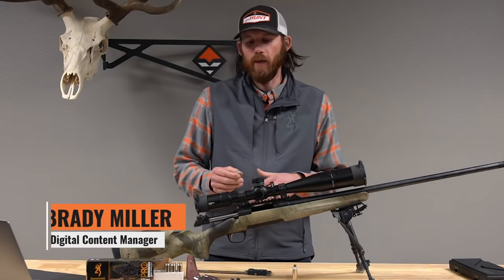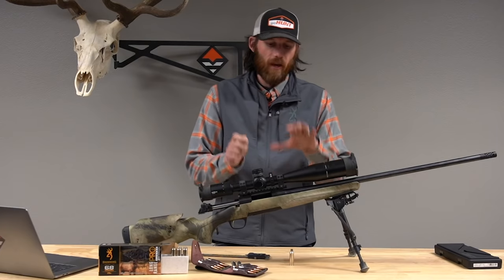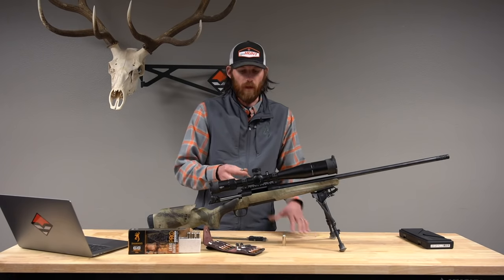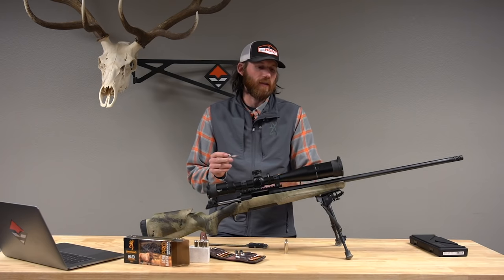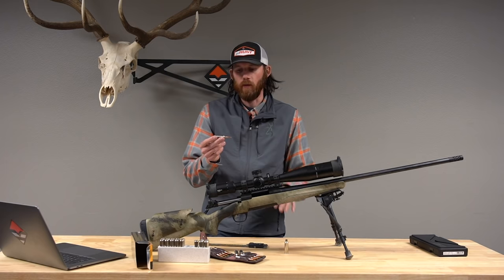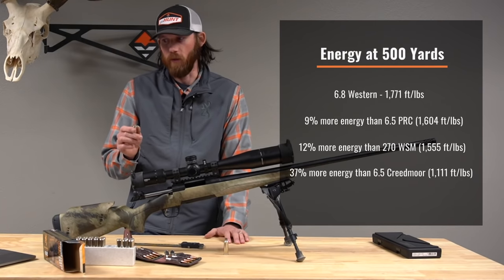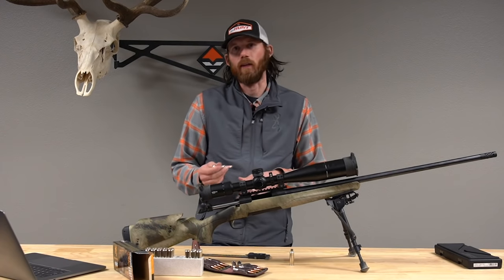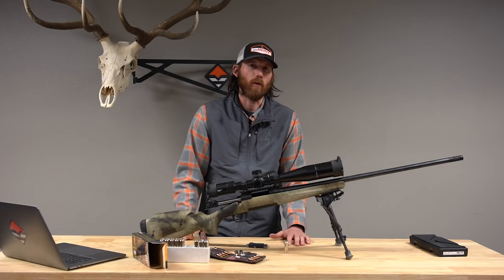NEW BROWNING CARTRIDGE - 6.8 Western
More energy than a 6.5 Creedmoor, 6.5 PRC, and 7mm Rem Mag… plus increased penetration. That’s what you get with the new for 2021 Browning 6.8 Western! Brady showcases the new 6.8 Western that he has been testing this past fall. Also, he was able to take it on a mule deer hunt and had his friend take a great buck with it.